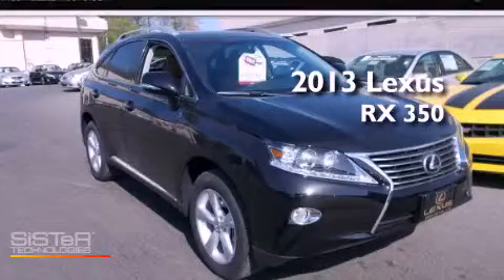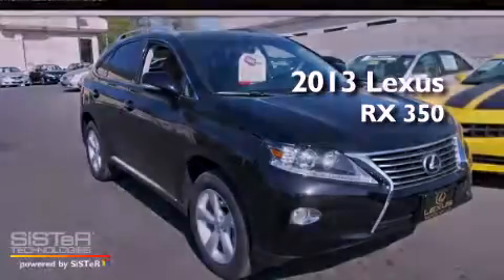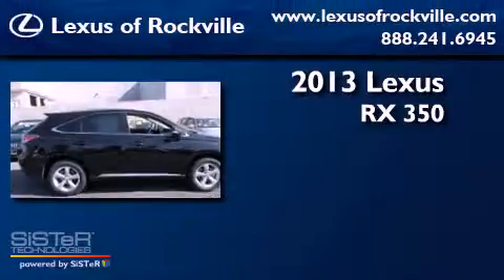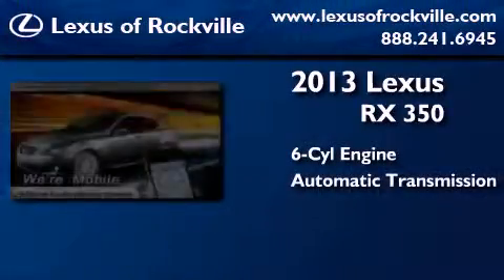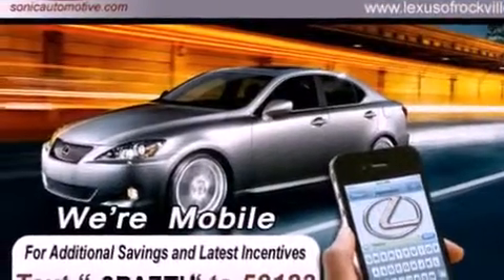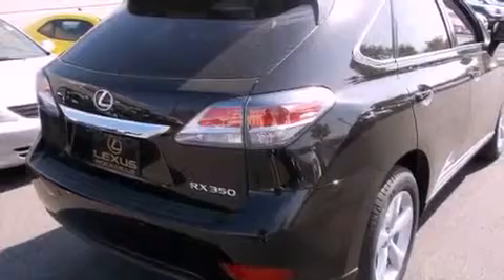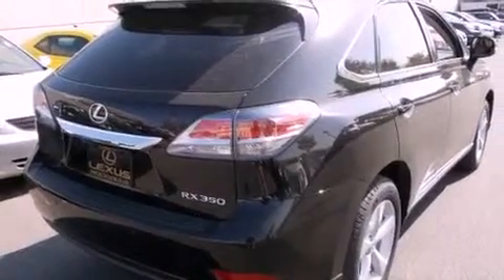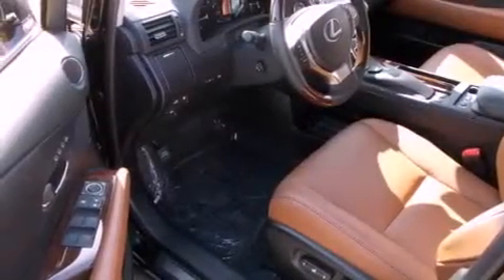2013 Lexus RX 350 Rockville MD 20855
Year : 2013

 Make : Lexus

 Model : RX 350

 Engine : 3.5L V-6 cyl

 Trans . : 6-Speed Automatic

 Exterior : Obsidian

 Miles : 9

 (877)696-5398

 15501 Frederick Road.

 2013 Lexus RX 350 Rockville MD